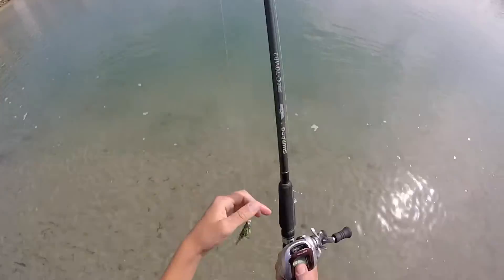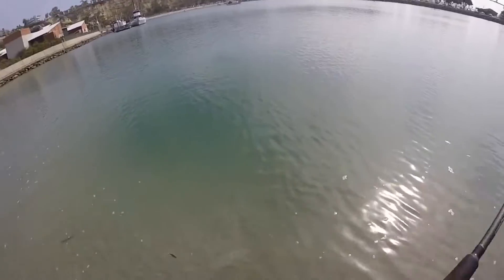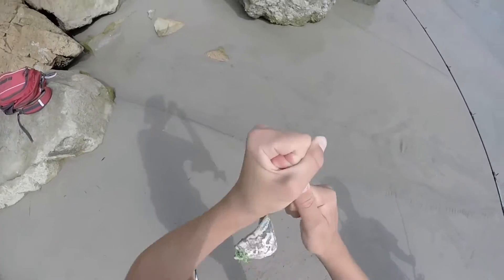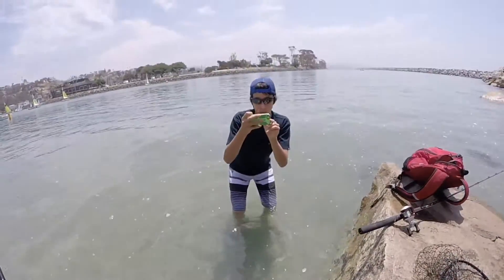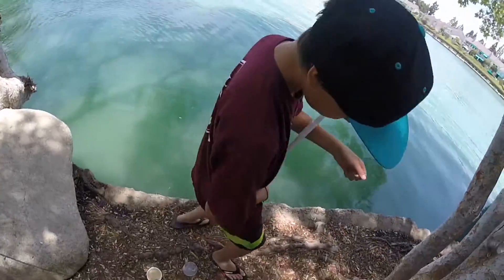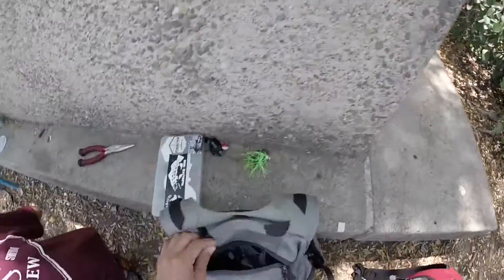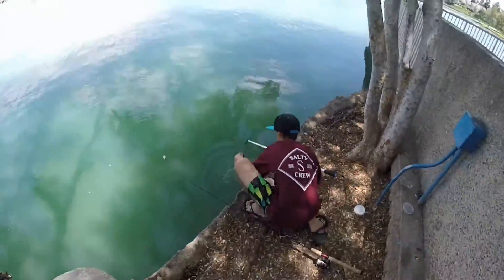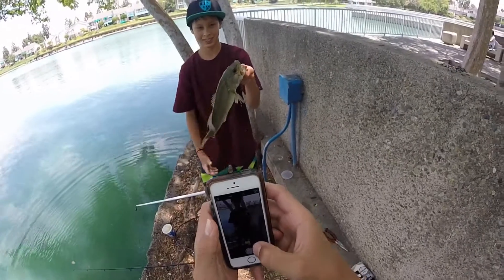Salt to Fresh | Halibut and Largemouth Bass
Today we fished in Dana Point Harbor for two hours then we had an hour to kill and went for largemouth bass on the same day.

Gear Used-
-Dana Point
Rods: Shimano FX and Shimano Sojourn
Reels: Shimano Citica 200e and Shimano Sienna 4000
Line: 50 lb braid on baitcaster and 10 lb mono on spinning
Leader: 15 lb fluoro on the baitcaster
Lures: Keitech 3 in Easy Shiner in Pro Blue Red Pearl Color and Warbaits Swimjig with Christmas Tree swimbait trailer
Weight: 1/8 teardrop weight on the dropshot
Weather: 85 Degrees
Water Temp: 68-70 Degrees
Tide: Incoming (low to high)
Water Visibilty: 10 ft.
-Local Lake
Hook: 2/0 to hook the bass and 10 for the bluegill
Bait: Bluegill for bass and dough bait for bluegill
Weather: 90 Degrees
Water Temp: 75-80 Degrees
Water Visibility: 1 ft. - 2 ft.